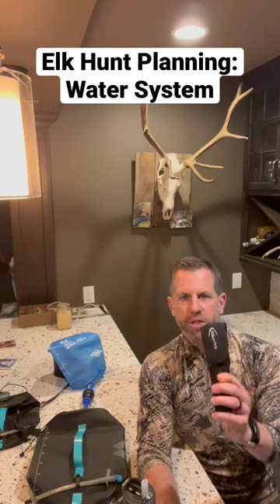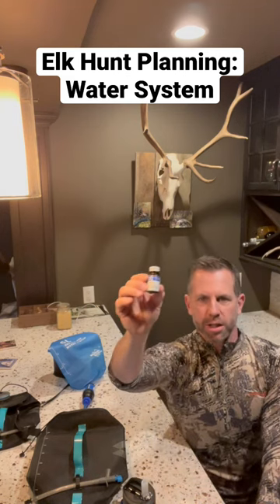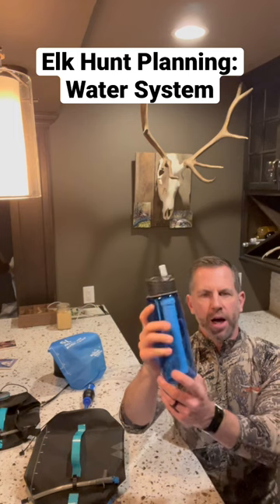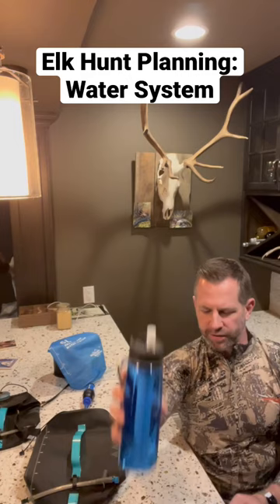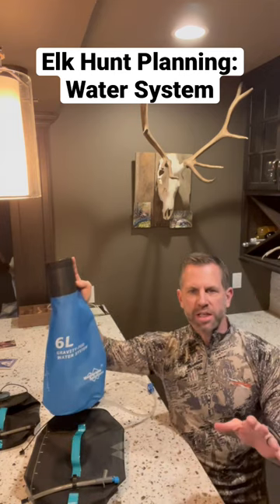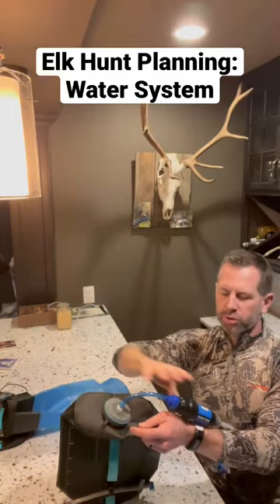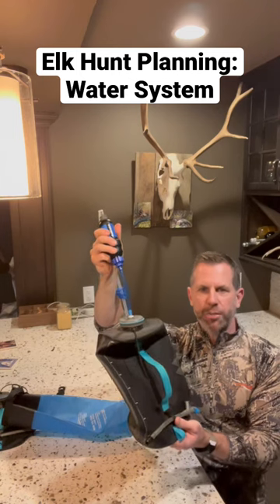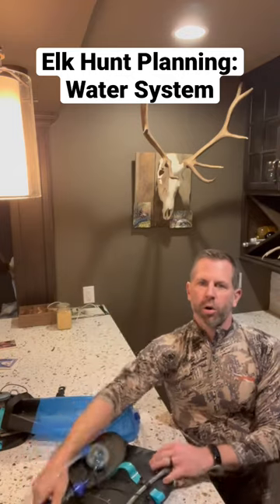Elk Hunt Planning: Water System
Western Elk Hunt Planner: The Eastern Hunter's Guide to Creating Your Western Hunt Objective, Plan and Systems